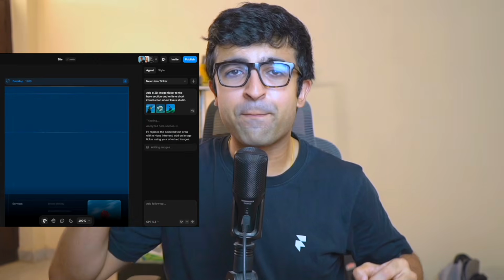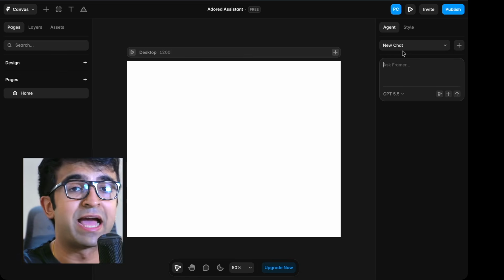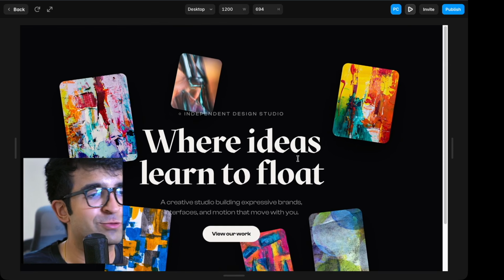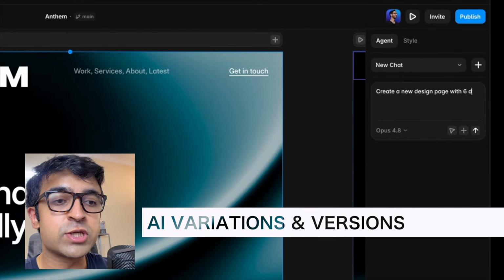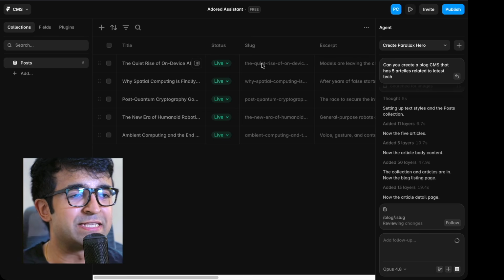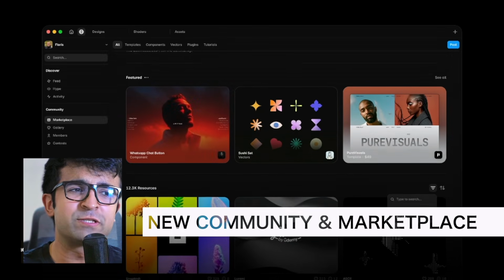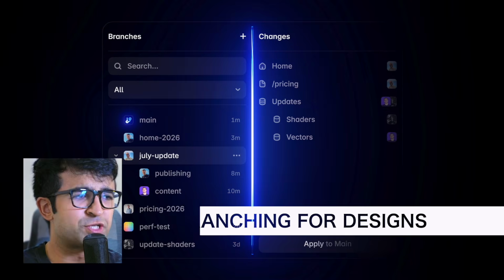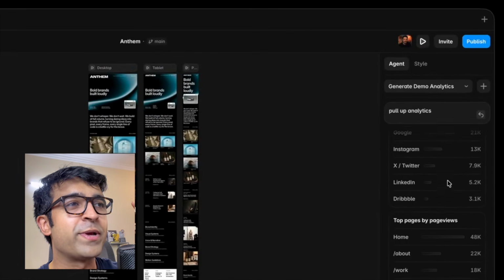New UX/UI Tool is Here! - Framer Agents, AI Branching & More!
Framer just launched its biggest AI update ever - Framer Agents, AI Branching, Agentic SEO & web design all in one tool. You can start with free credits and then move forward with your projects.

Video chapters
0:00 Introduction
0:39 Framer Agents
2:24 AI Variations
3:52 New Design Community
4:27 AI Branching
5:05 Ai Analytics & SEO